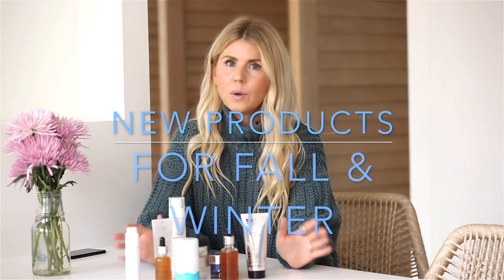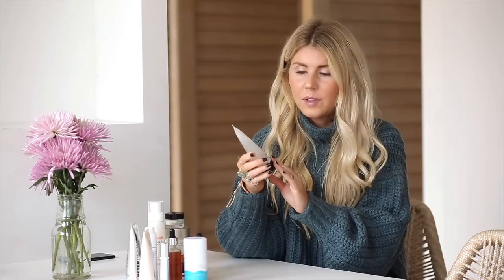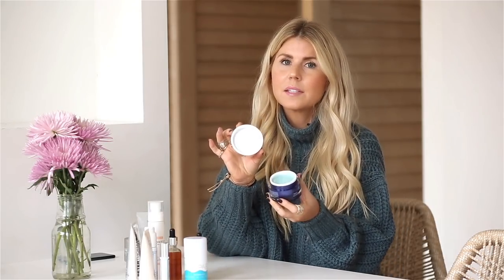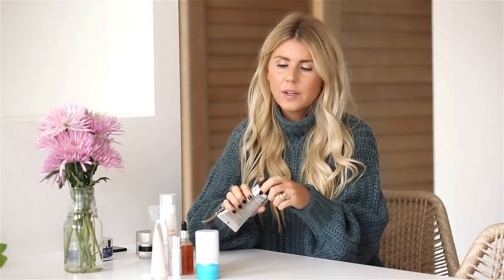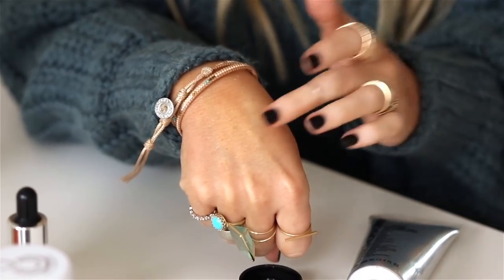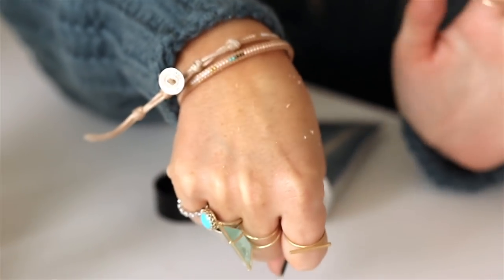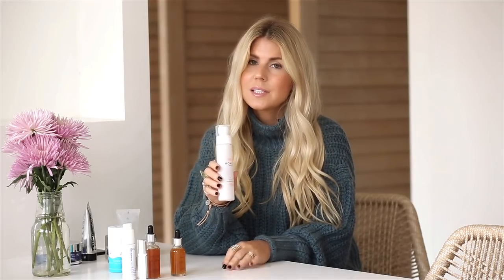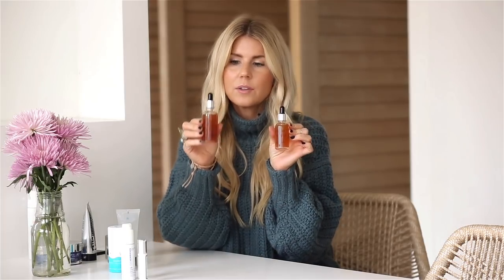New Products for Fall & Winter